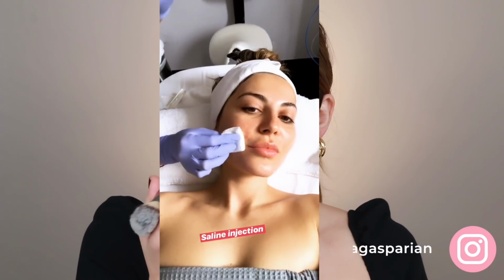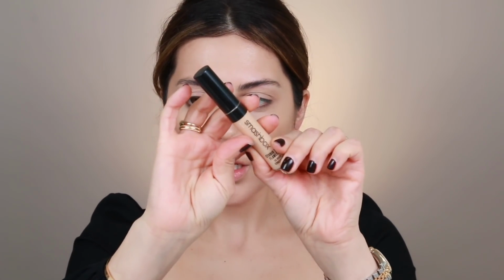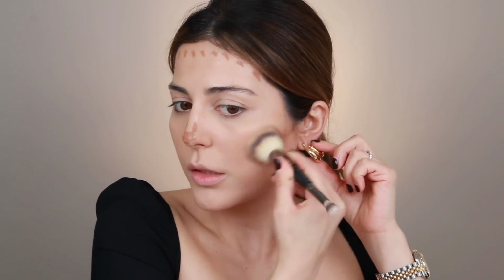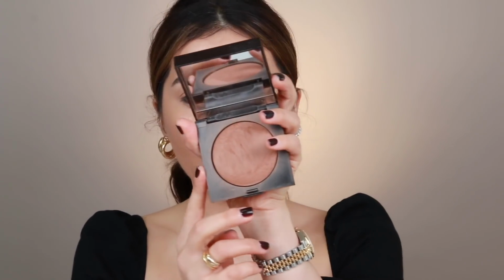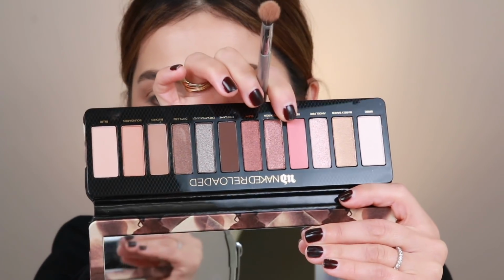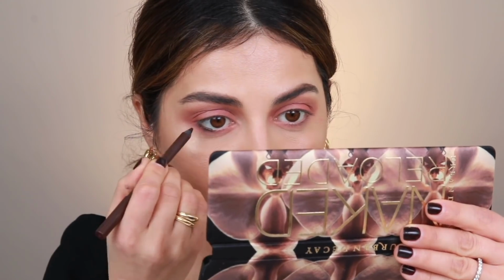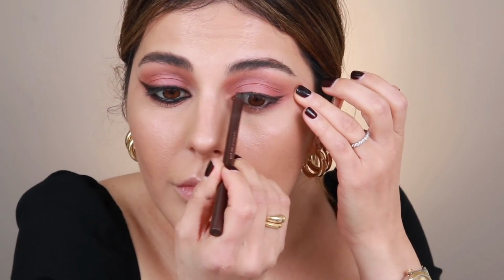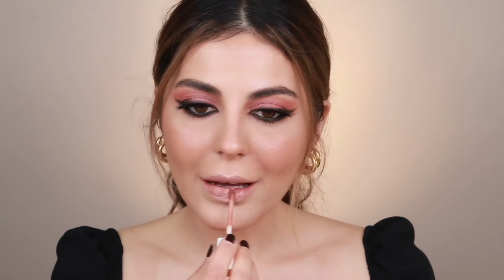Pink Makeup + Smokey Cat Eye w/ Naked Reloaded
Hi loves, I wanted to share this pink makeup tutorial with a smokey cate eye, perfect for valentines day. I used the new Urban Decay Reloaded Naked palette for the first time along with some other new launches... This look is one of my favorites  for a night out. It's super sexy and looks great on everyone.

I N S T A G R A M @simplysona

Complete Product List:
Primer: Dr. Brant Pores No More:
Foundation: Dior + Nars
Concealer: Smashbox:
Bronzer: KKW Beauty Stick in medium
Brows: Glossier Boy Brow + Laura Mercier Brow Pencil
Highlighter: Illuminate Cosmetics
Bronzer: Laura Mercier baked bronzer
Eyeshadow: Urban Decay Reloaded Naked Palette
Eyeliner: Persona Cosmetics in brown and black
Lipstick: Persona Cosmetics in OG

Thanks again for watching and I really hope you guys enjoyed this valentines day makeup tutorial